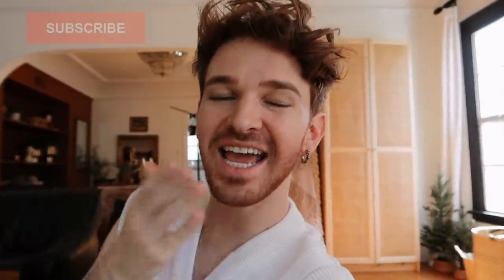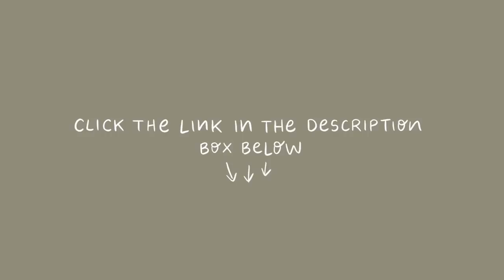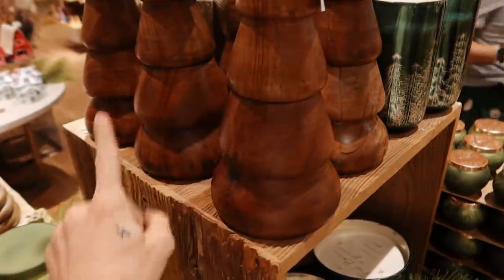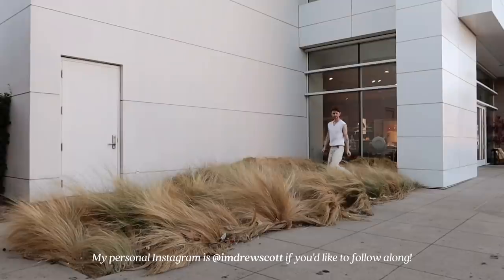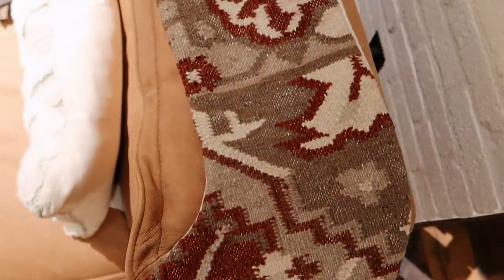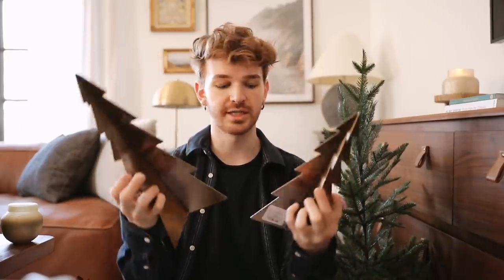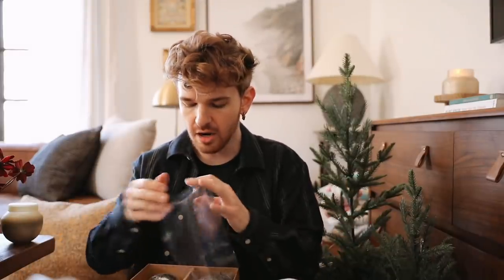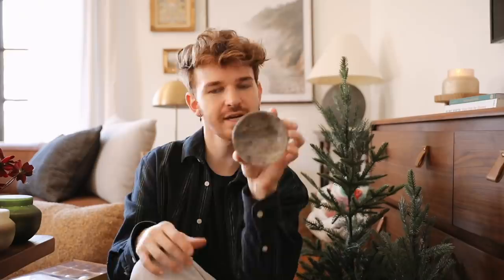CHRISTMAS DECOR SHOP WITH ME + HUGE HAUL 🎄 The Best Holiday Finds of 2021!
☆ Save 50% or more on your SimpliSafe security system during their biggest sale of the year! to learn more!

I spent this past weekend holiday shopping for my apartment! I really wanted to change up my décor this year. I had some new inspo in mind when it came to my holiday decorations. It was so fun checking out new stores and getting in the Christmas spirit, it’s never too early right? Lol Which piece that I picked up was your favorite?